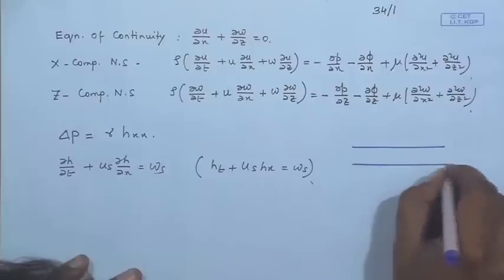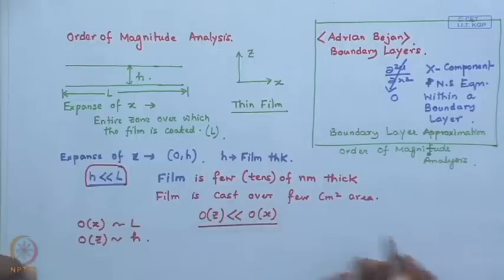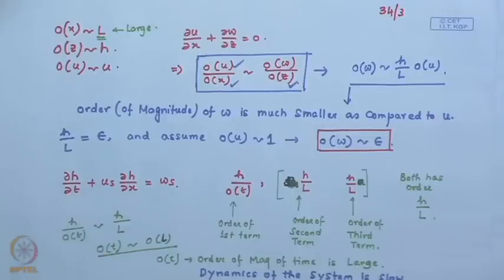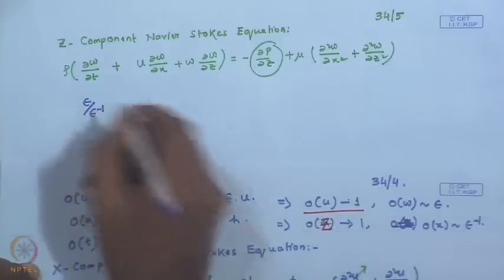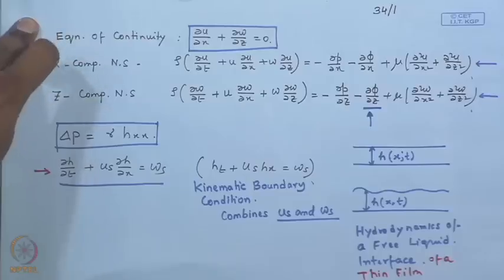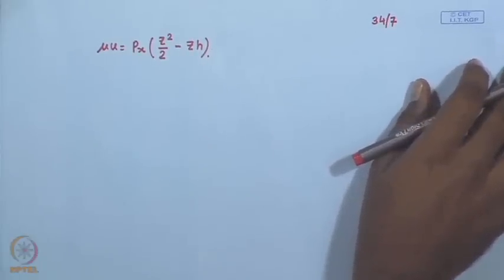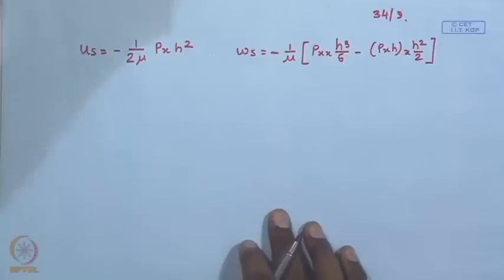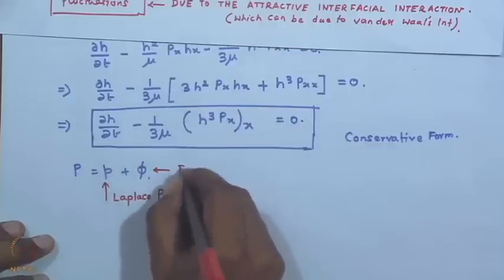Mod-01 Lec-34 Spontaneous instability and dwetting of thin polymer film - IV